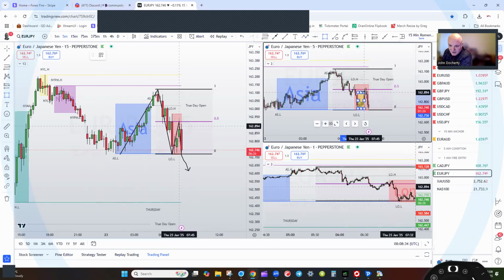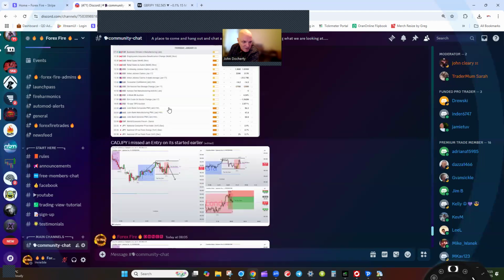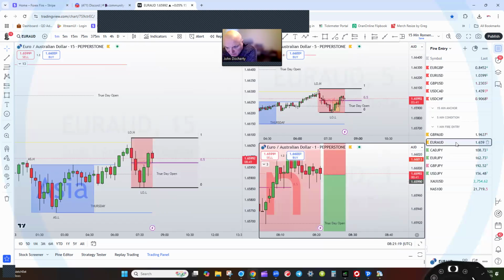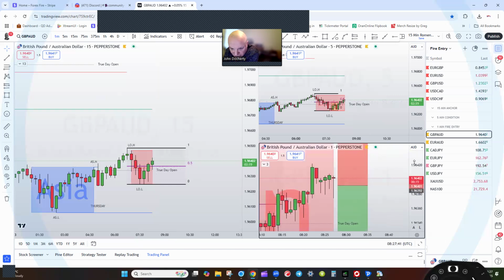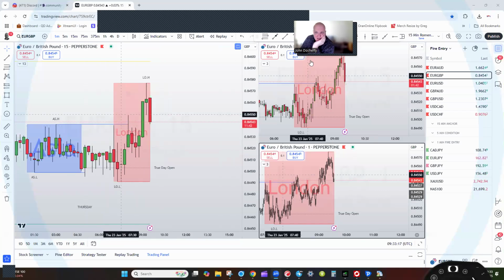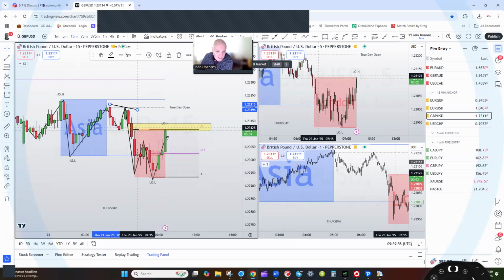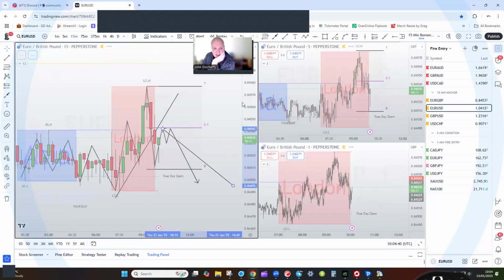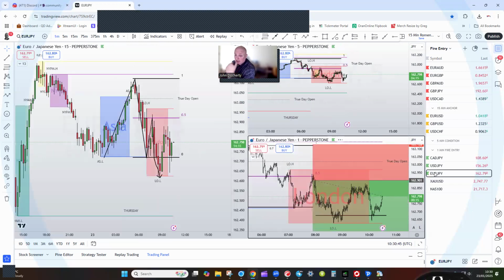23rd Jan Trading The Fire Entry 14 Percent Up For The Week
In this video, we delve into the trading strategies employed on January 23rd, which resulted in a remarkable 14 percent increase for the week. Join us as we analyze the key factors that contributed to this success, including market trends, entry points, and risk management techniques. Whether you are a seasoned trader or just starting out, this video offers valuable insights to enhance your trading skills.